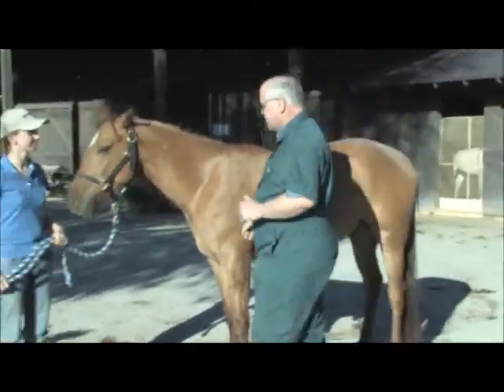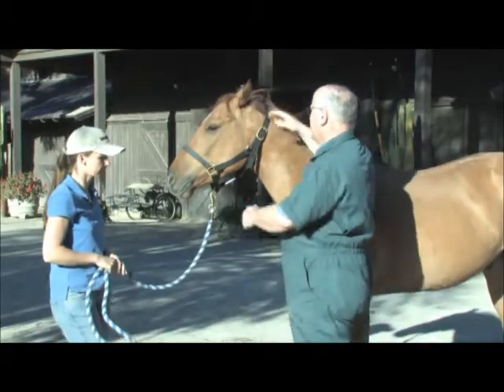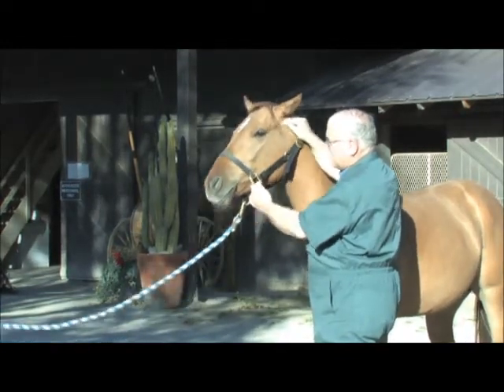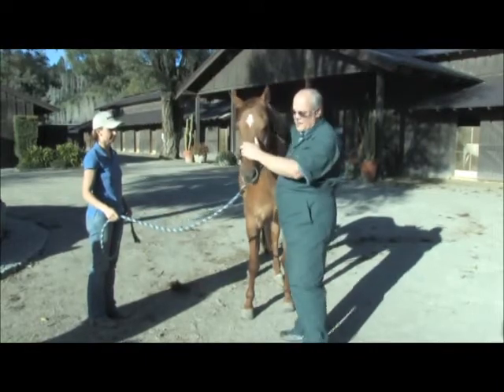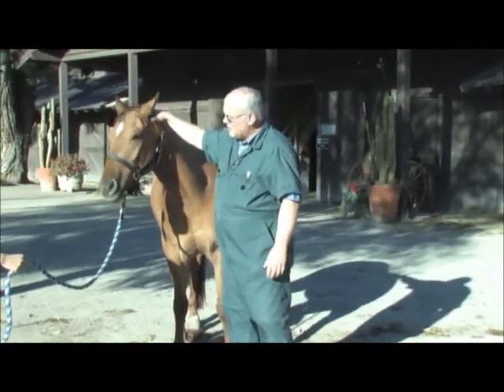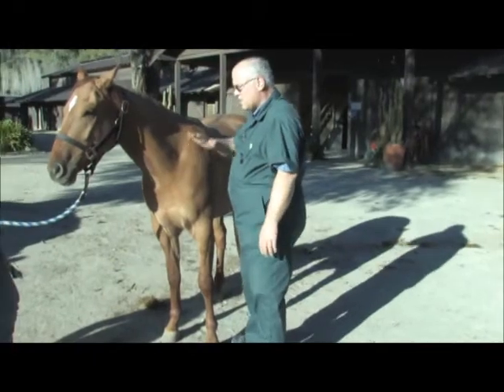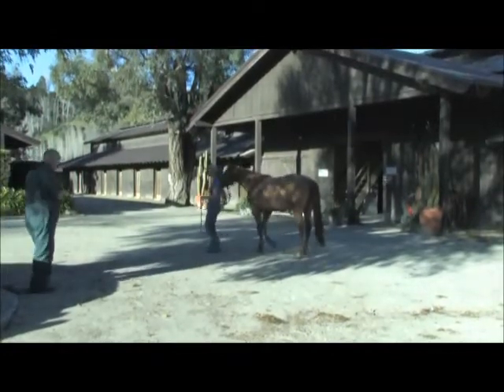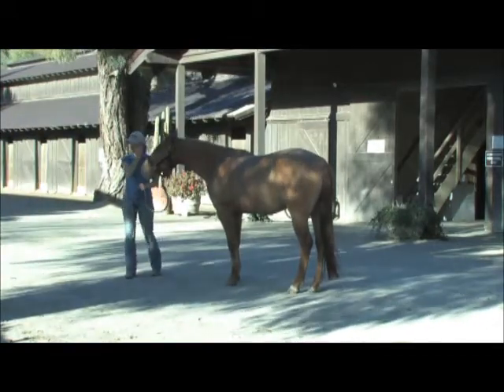Anders, Doctor Ronald DVM Thermographic/Acupuncture Seminar part 7.wmv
Part 7 of 11, Doctor Anders is shown working at Monty Roberts Ranch in Southern California.